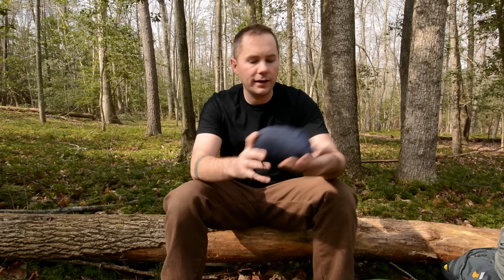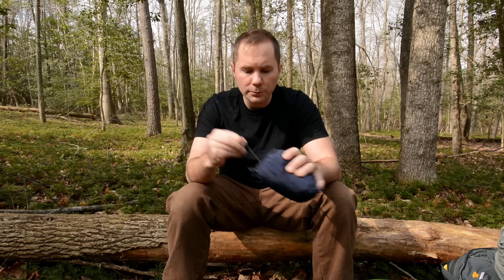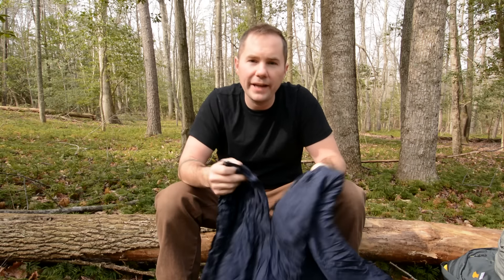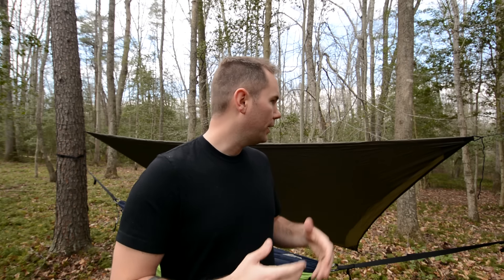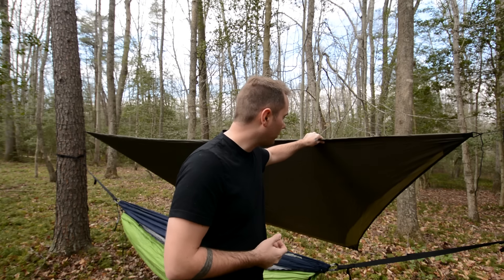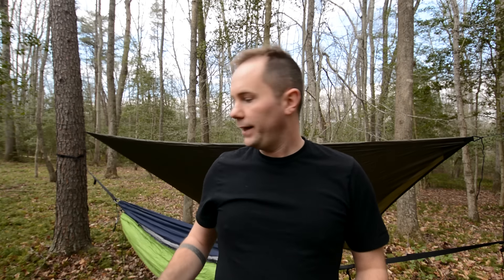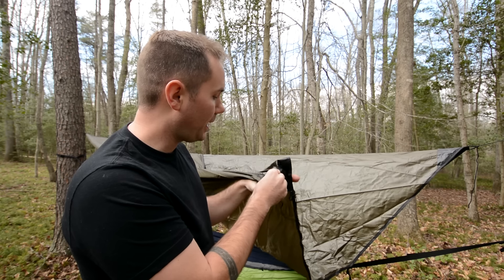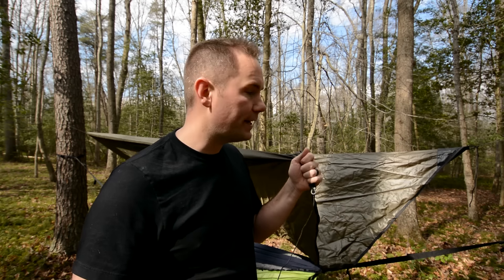Hammock Camping Done Right: Tips and Required Gear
Hammock Camping requires more then just a Camping Hammock.  More Hammock Camping gear is required to do it rite.  Here are my tips and gear suggestions to do Hammock Camping the rite way!

Hammock Camping Gear Recommendations:

-Camping Hammock: Eagles Nest Outfitters - SingleNest Hammock, Red/Charcoal
Eagles Nest Outfitters - DoubleNest Hammock, Red/Charcoal

-Hammock Straps: Eagles Nest Outfitters - Atlas Hammock Suspension System

-Hammock Underquilt: Outdoor Vitals Aerie 20°F Sleep System

-Camping Tarp: Hennessy Hammock - Hex Rainfly - Rain Tarp

-Sleeping Bag: Outdoor Vitals Summit 20°F Down Sleeping Bag, 800 Fill, 3 Season, Mummy, Ultralight, Camping, Hiking

🔥Read More🔥